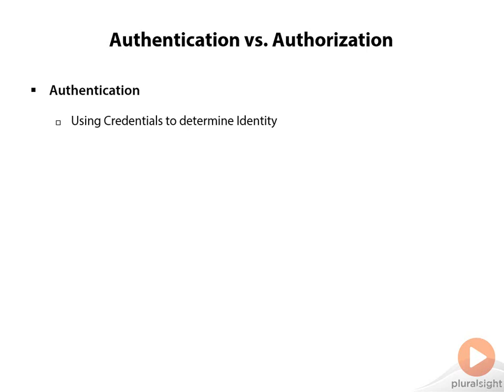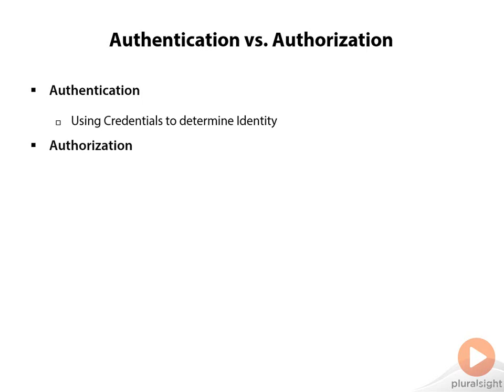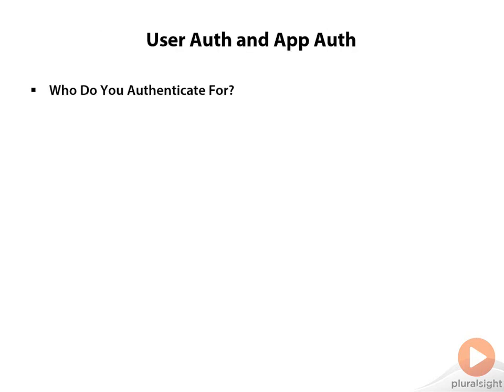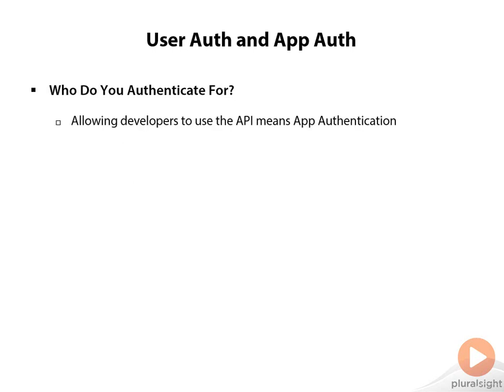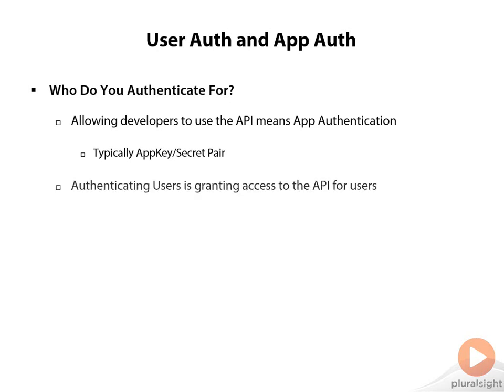ASP.NET Intermediate 1 - 4.06 Authentication vs Authorization